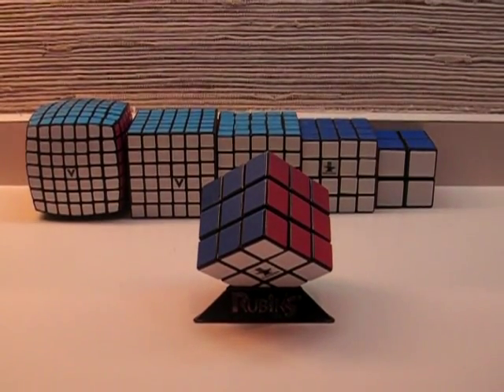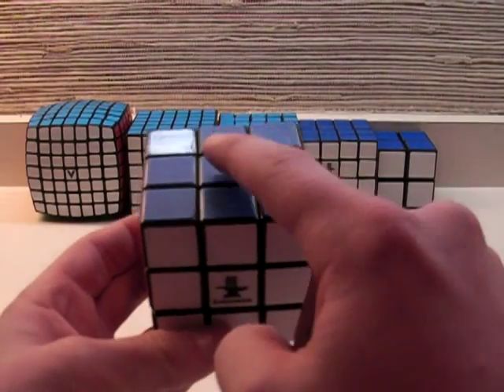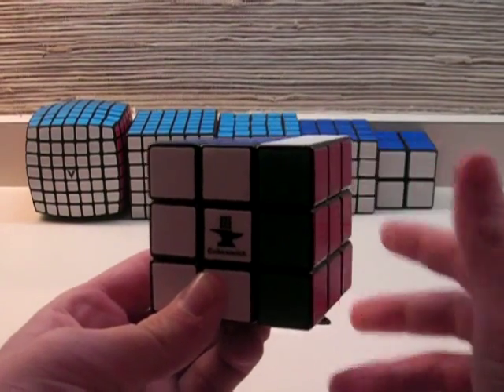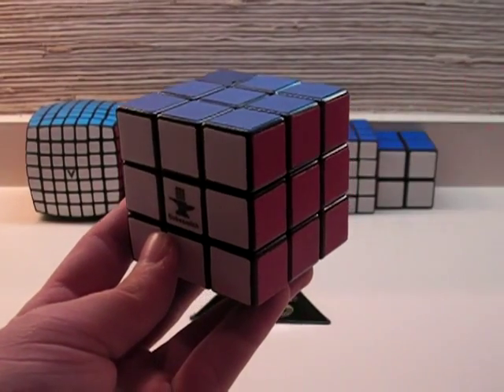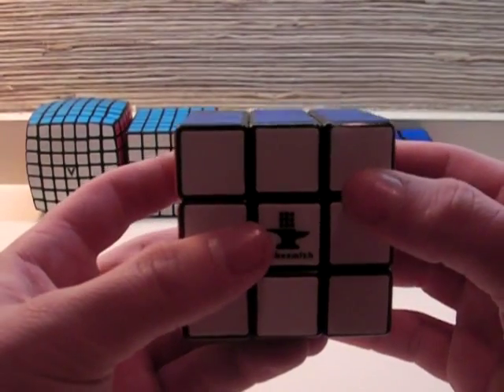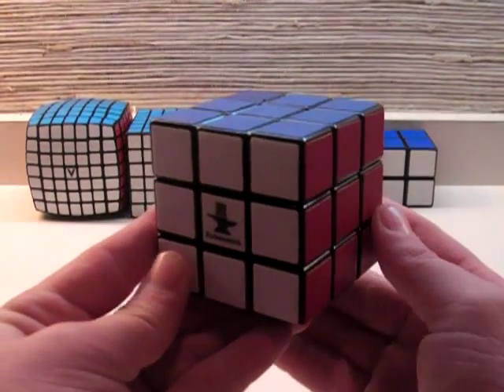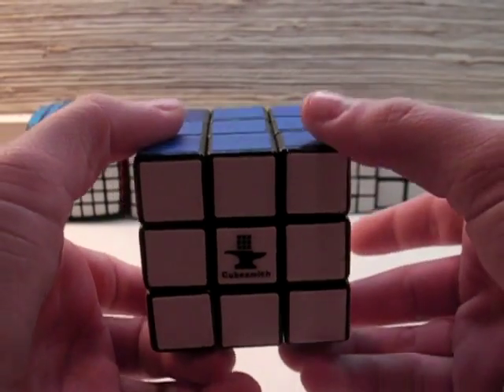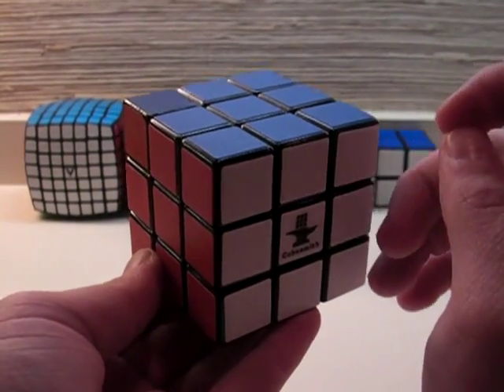How to Solve the 3x3 Rubik's Cube: Notation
This is the annotation Step.
The Notation is:
R = Right
L = Left
U = Up
D = Down
F = Front
B = Back

A letter by itself Ex. U Means to turn that face one turn clockwise as if you were facing that side.

Adding a ' or prime symbol after a letters means turning the face counterclockwise one turn. Ex. R'

Adding a 2 after the Letter: Ex F2 Means to turn the layer twice